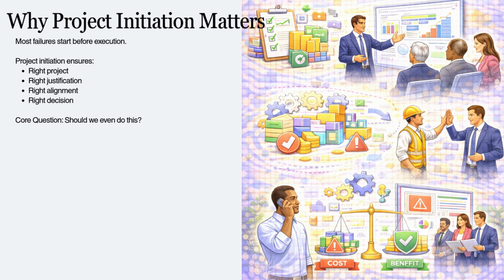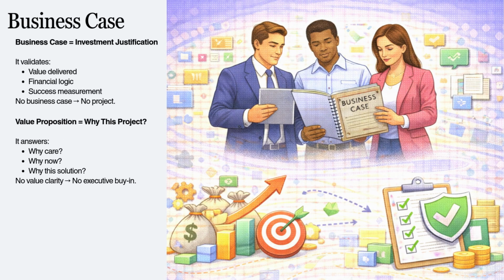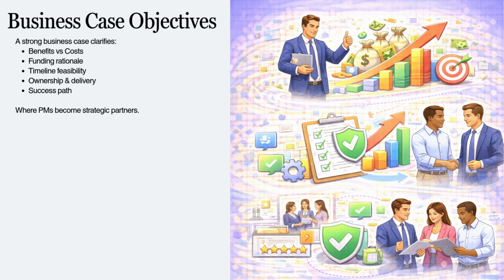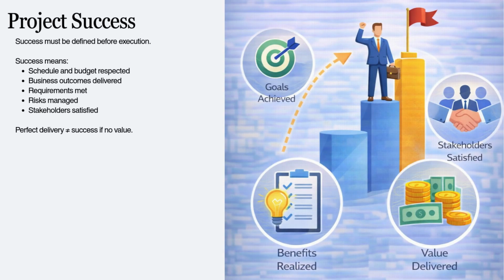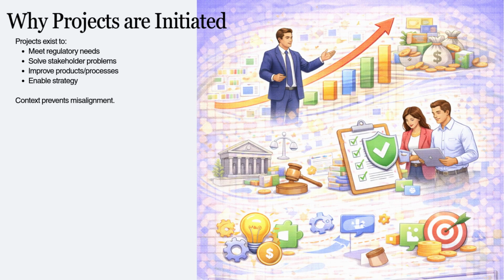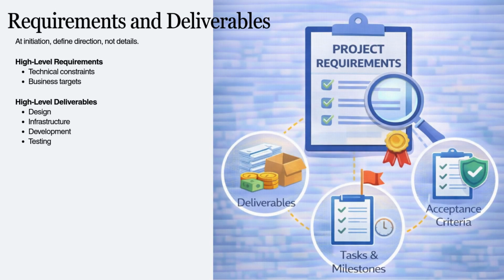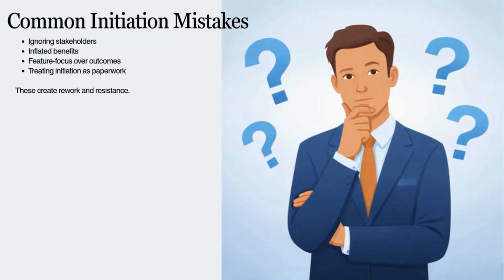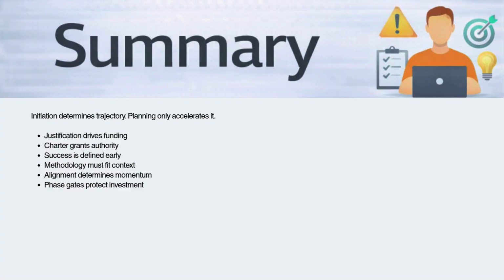Project Initiation Phase Explained | Business Case, Charter, & Why Projects Fail Before Execution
Welcome to The PM Logic.

In this video, we break down the Project Initiation phase — what it really means in real-world environments and why most project failures originate before execution even begins.

We explore:

• Why project initiation determines trajectory
• How the business case drives investment decisions
• The role of the value proposition in executive buy-in
• What defines real project success
• The importance of the Project Charter
• High-level requirements and governance discipline
• Methodology selection — fit over trend
• Common initiation mistakes professionals must avoid
• Why phase gates protect organizational capital

If you want to think beyond definitions and start operating like a structured project leader in corporate environments, this video is for you.

Initiation is not paperwork — it is strategic filtration.